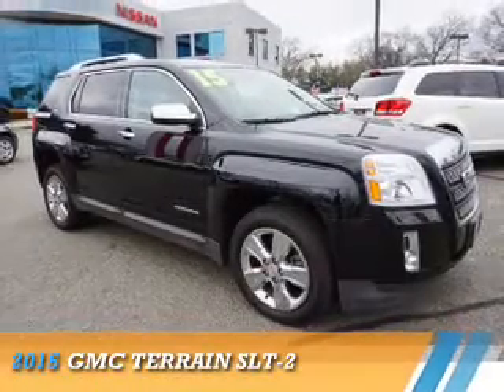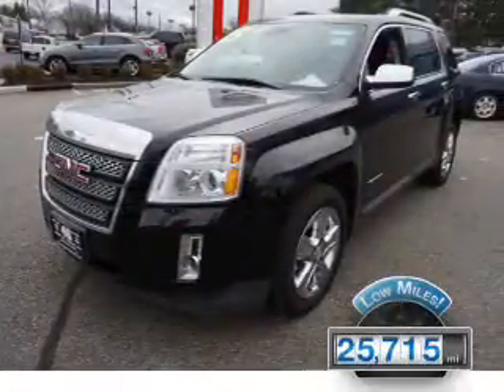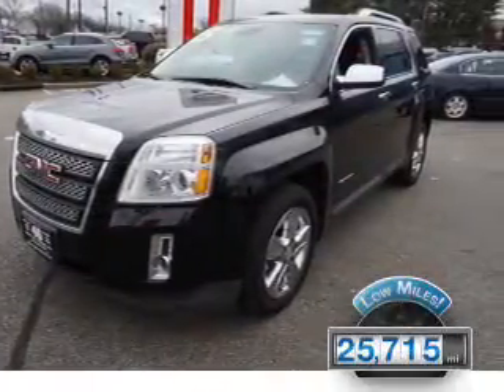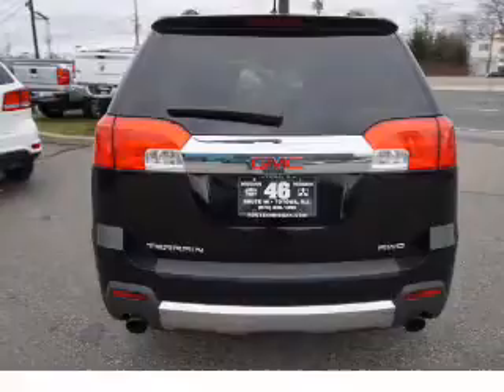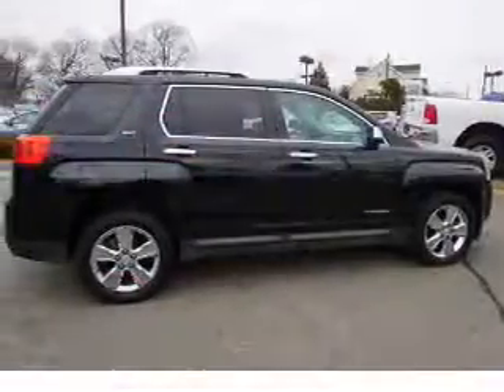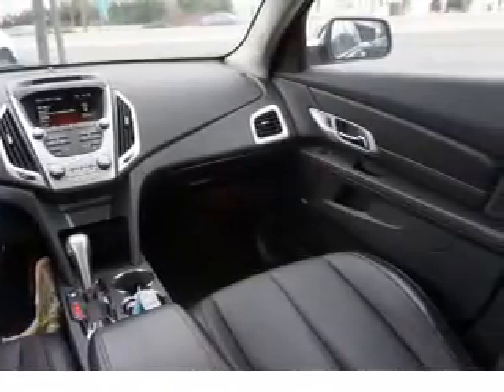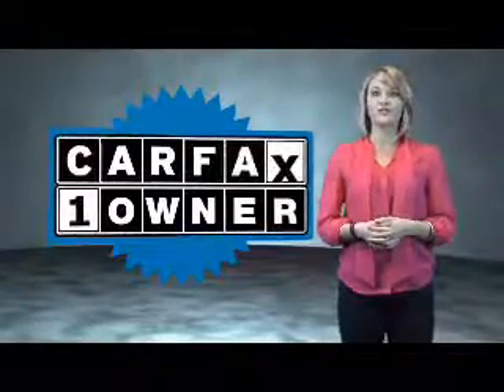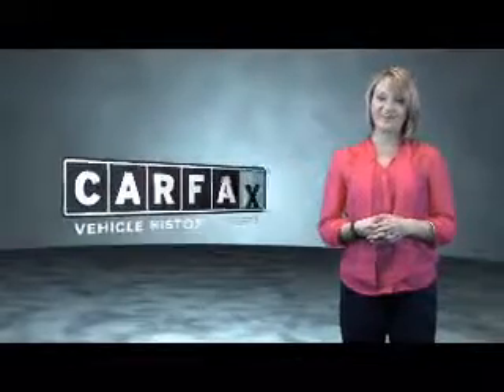2015 GMC Terrain E4677 - Edison NJ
Year: 2015
Make: GMC
Model: Terrain
Trim: SLT-2
Engine: 3.6 liter 6 Cylindercylinder AWD
Transmission: Automatic
Color: Black
Mileage: 25715
Address:
VIN:2GKFLYE33F6383665